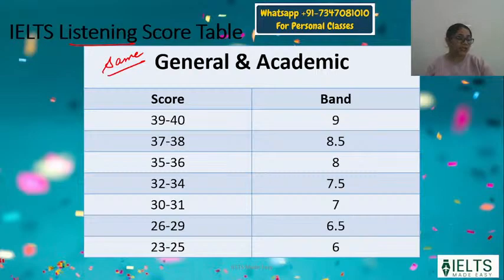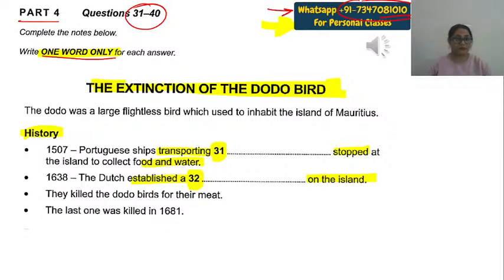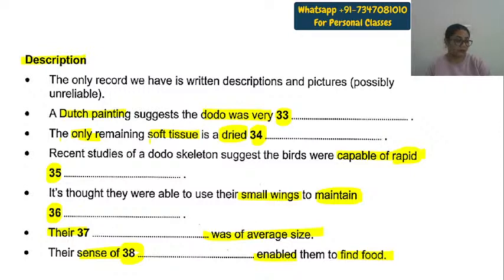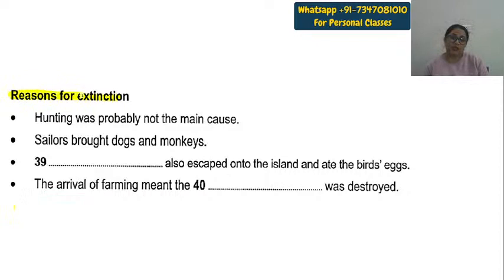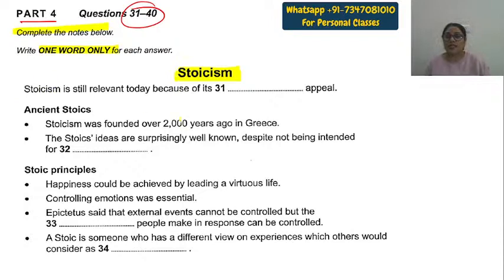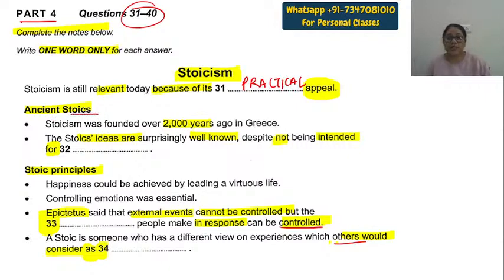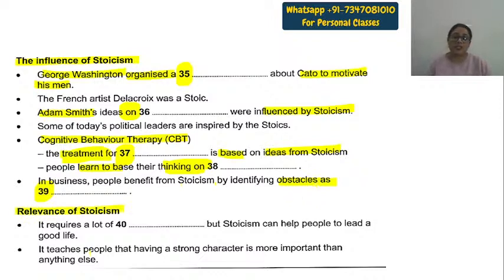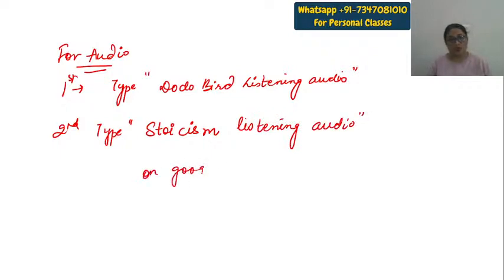{{ Free IELTS Course }} LIVE Class @ IELTS Made Easy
Join us at 12 PM and 7 PM daily for FREE live course on IELTS. We will cover all the modules in this class one by one e.g. IELTS Reading, IELTS Speaking, IELTS Writing, IELTS Listening.

This is a live IELTS class so your doubts will be solved on the spot.

To get FREE PDF Notes and other study materials for IELTS preparation, join our Telegram group. Download 'Telegram' app and search for 'IELTS_Made_Easy' in the app.

➤ Recommended Books for Self Study:
1. IELTS Writing Made Easy
2. Grammar for IELTS
3. Vocabulary for IELTS
4. IELTS Academic Readings For Exam Practice
5. Must for IELTS GT students